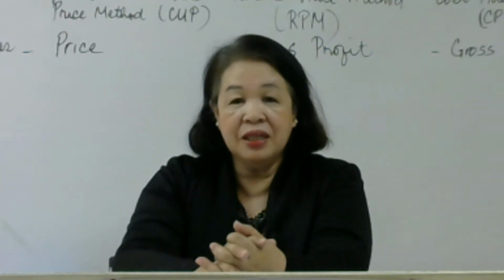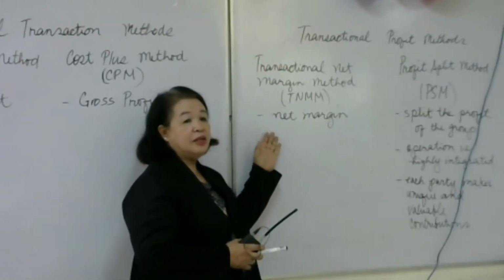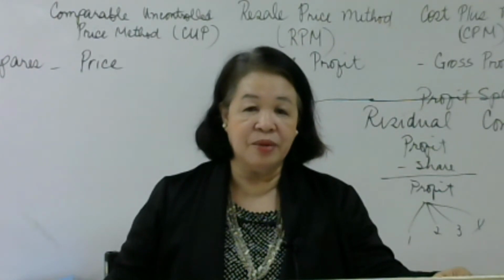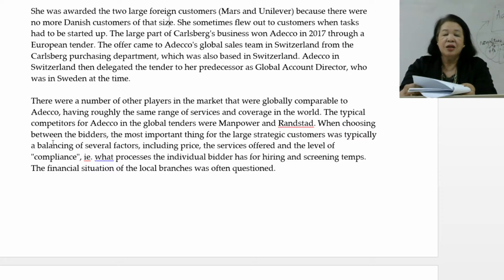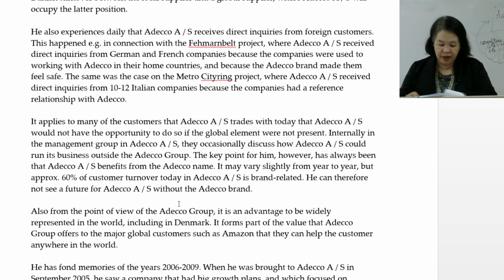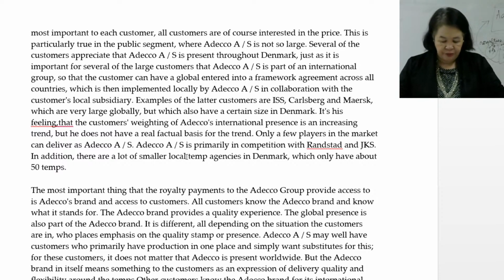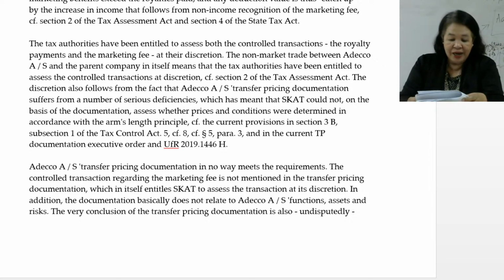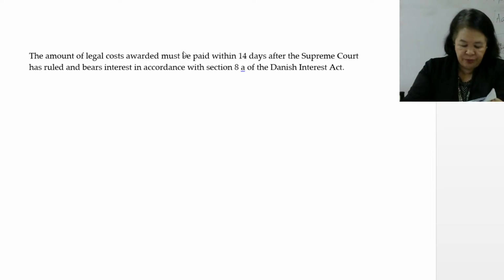How to Choose the Best Transfer Pricing Method and Adecco A/S vs Supreme Court of Denmark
How to Choose the Best Transfer Pricing Method and Case Study of Adecco A/S vs Supreme Court of Denmark. Issue: Adequacy of Transfer Pricing Documentation

ELSA M. CAÑETE is a Certified Public Accountant, Master in Business Administration, Doctor in Business Administration (Candidate) AND Juris Doctor at the New Era University in Quezon City.

The views expressed in this video are those of the speaker only.